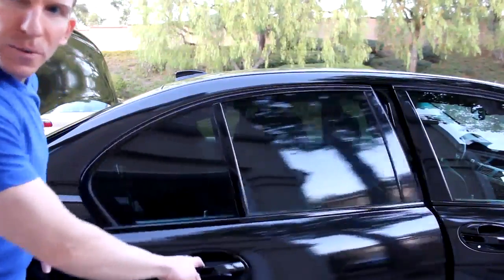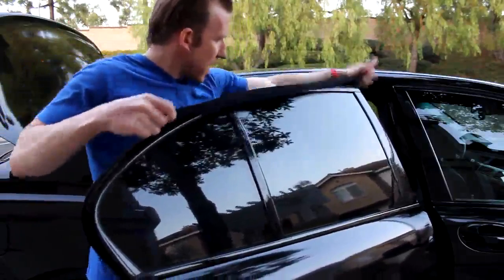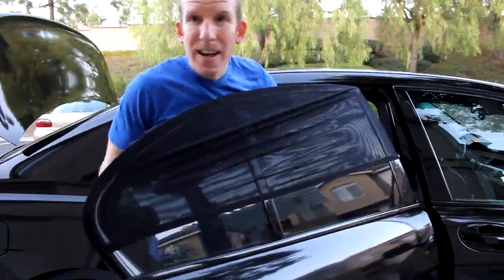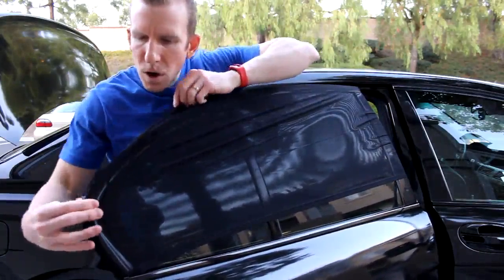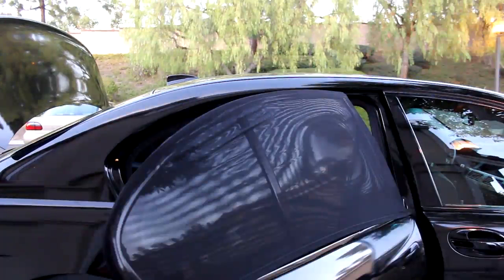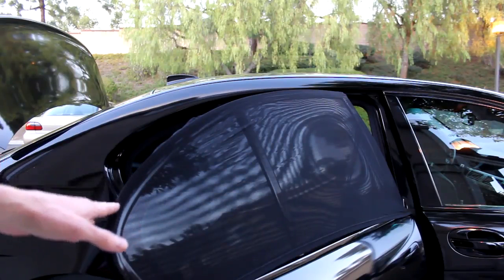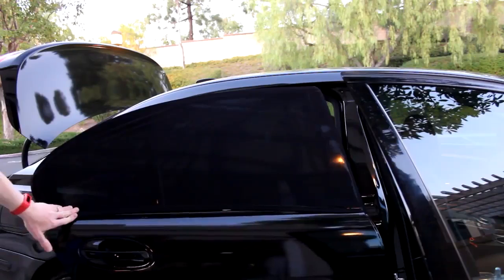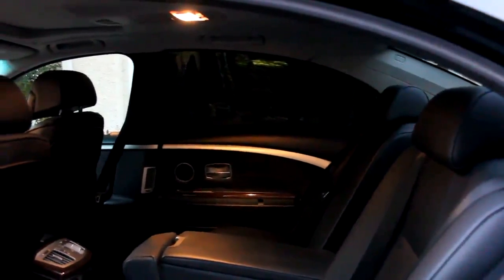Car Side Window Sun Shade Breathable Sun Shades Mesh Shield Review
✅ Current Price & More Info (US)